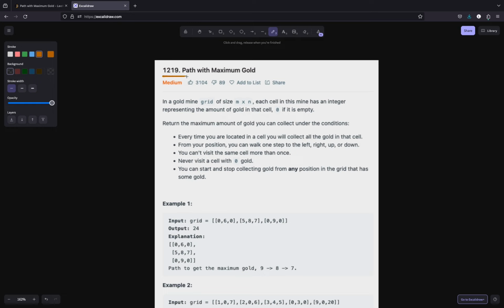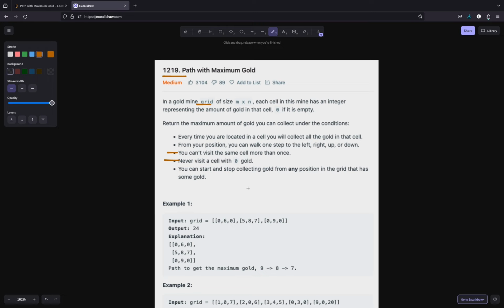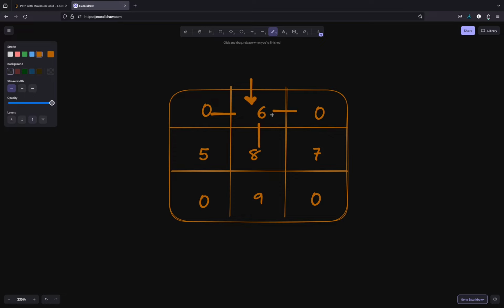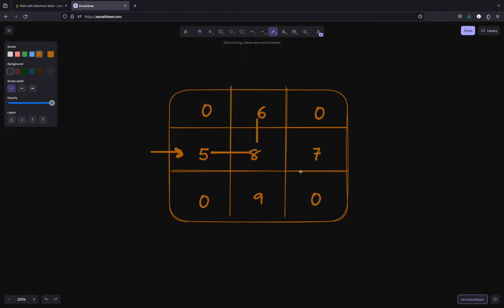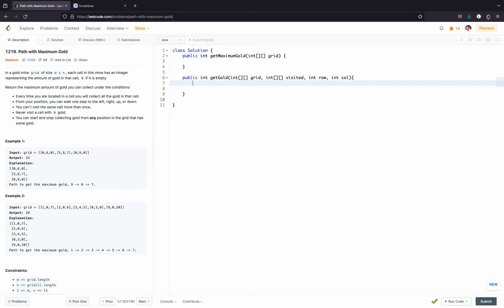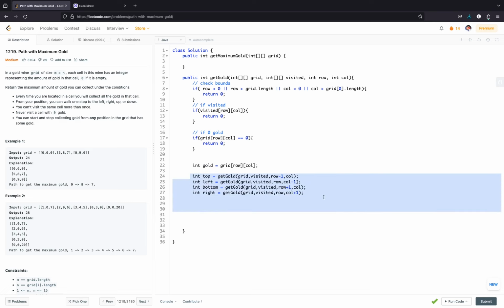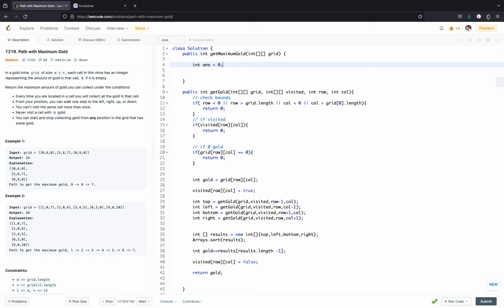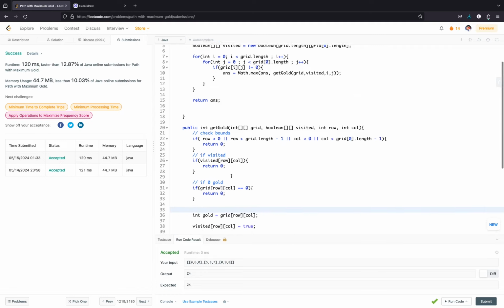Leetcode 1219 | Path with Maximum Gold | beats 10.0%